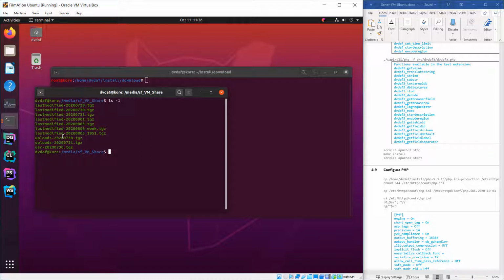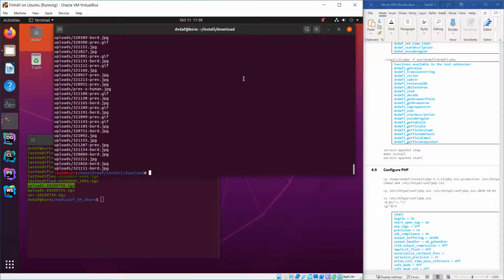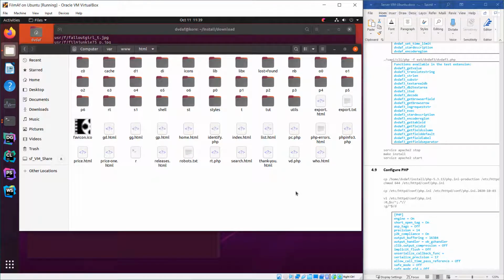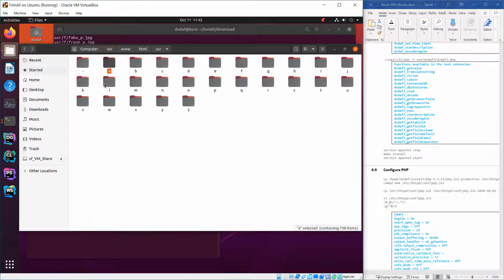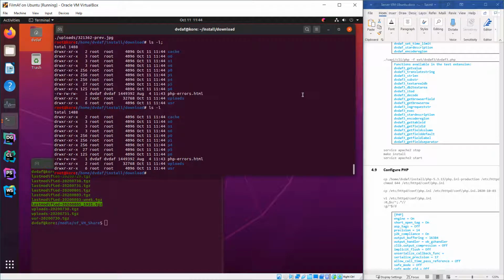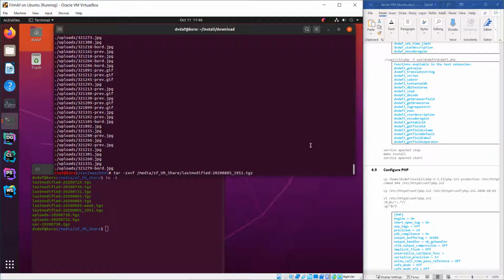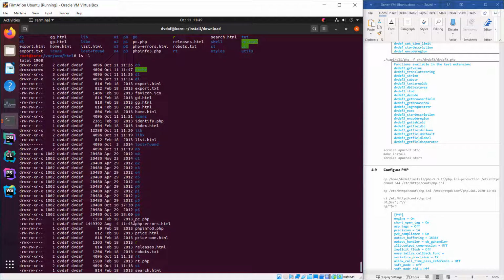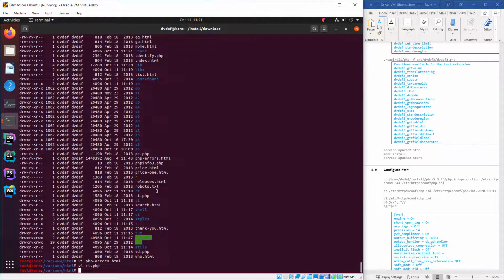FilmAf - Step 6 Adding still more files and backup deltas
In this series we go over installing a copy of the late website Film Aficionado on your desktop or laptop.  We found more files to restore from the backups